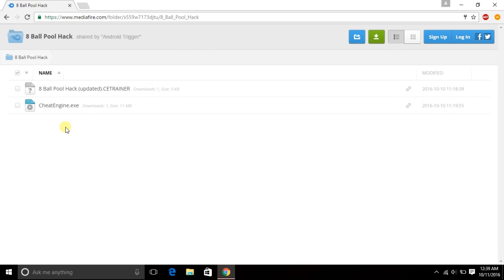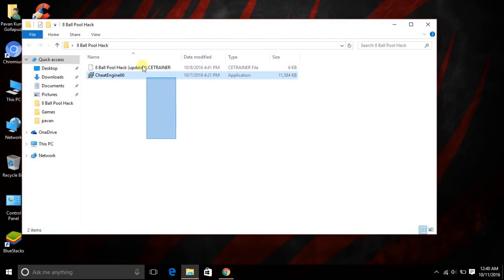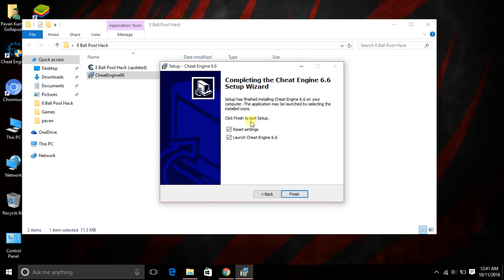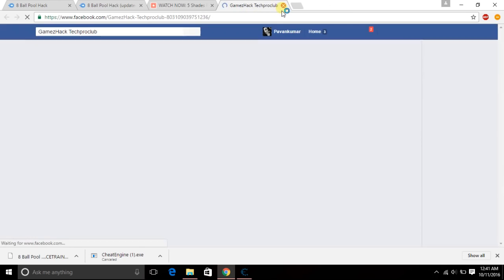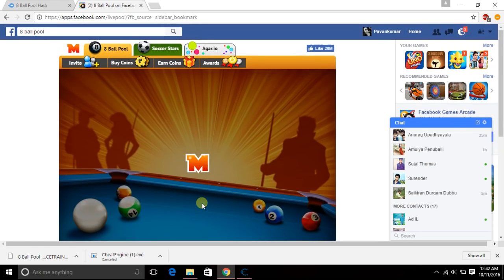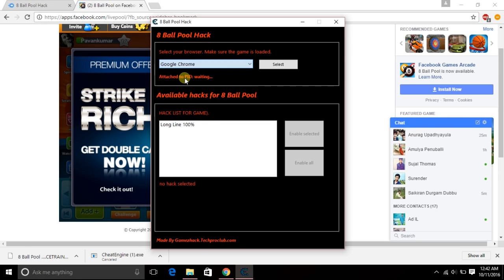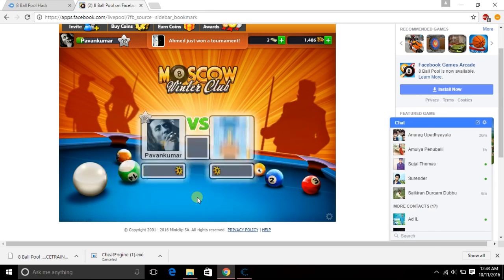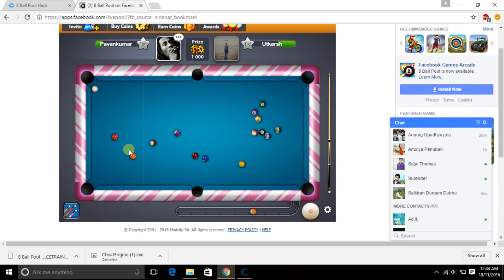How to hack 8 Ball Pool in 2018 [PC]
Hello guys,

♫ Latest Video➤8 Ball Pool 3.9.0 Guideline/Level/Cash/Cues/Spin Mega Hack [No Root Required]

Make sure you watched full video before reading the description

Guys Don't worry the link is shortened . You need to complete the Captcha to get to the download link Have fun! :D ..

Steps:

1) Download both the files from the link

2) Install Cheat Engine.exe first

3)After it is installed close out of it

4)Open your browser and open 8 ball pool in browser
 (FROM MINICLIP.COM OR FACEBOOK.COM)

4)Now open 8 Ball Pool Hack(Updated)

5)Now open 8 Ball Pool Hack ( Updated )

Note : This is just an extension for cheat engine it will not work          with out cheatengine

6) A Box will open Select Your browser from the Browser List
 Wait until you see some like for example : 1234-chrome.exe or anything like this

 I Recommend Google Chrome

7) Now select Long Line 100% and Click Enable Selected

When it says Hack Enabled its done just go back to your game and play with the extended aim :D

" THE OPPONENT CANNOT SEE THE EXTENDED GUIDE LINE ONLY YOU CAN SEE IT AND IT WILL BE A SLIGHT ADVANTAGE FOR US ALSO CUS WE CAN SEE HIS AIM IS CORRECT OR NOT BEFORE HE TRIES TO POT THE BALL xD " Have fun guys :D

Have a great day!  Peace Out V